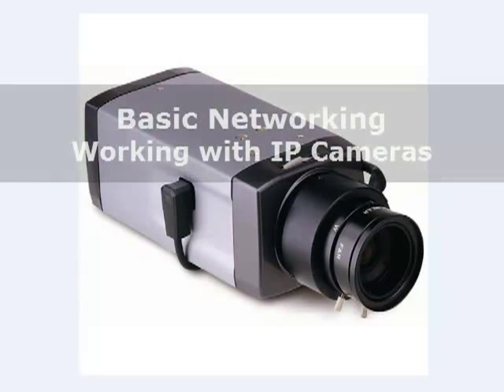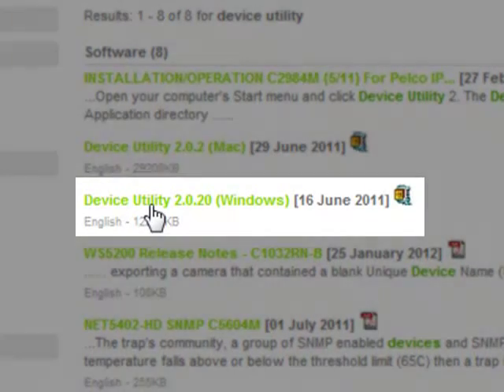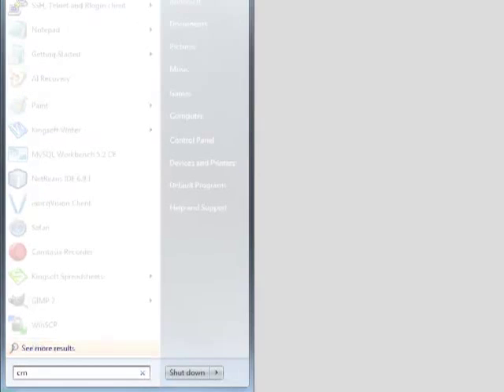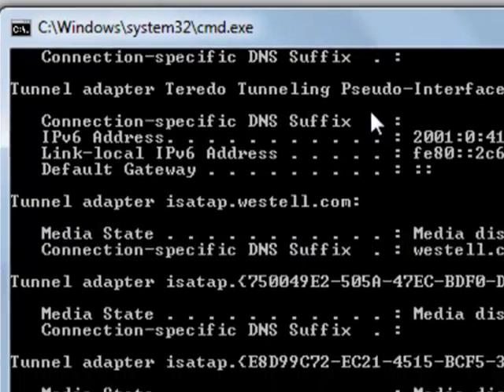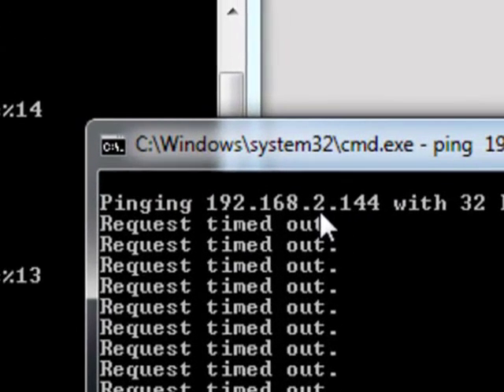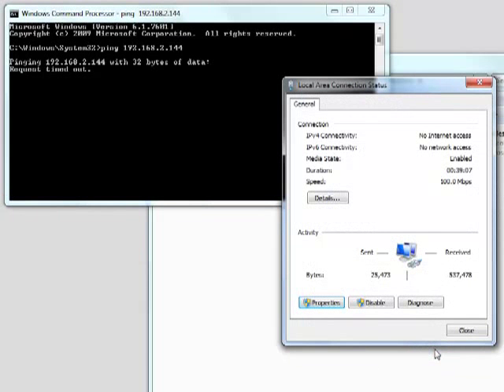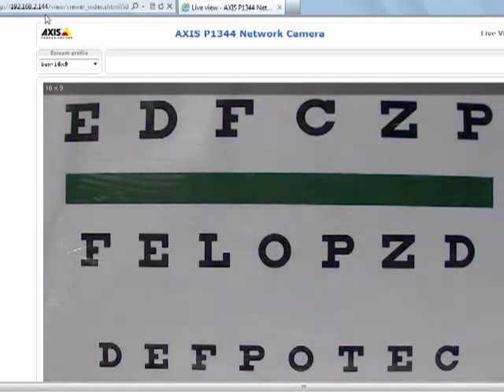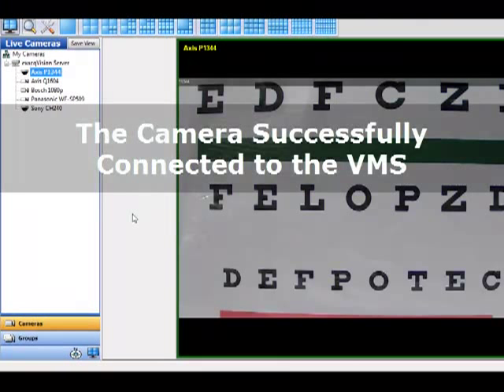IP Camera Networking Training